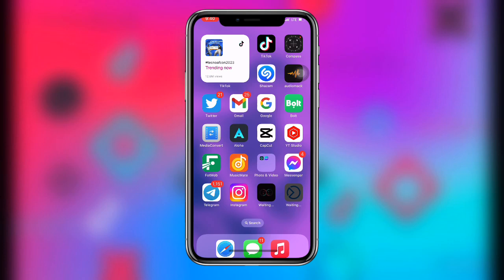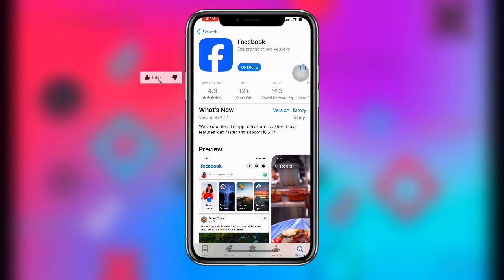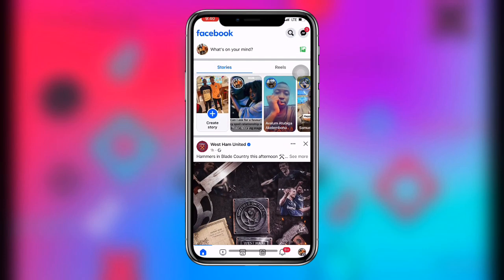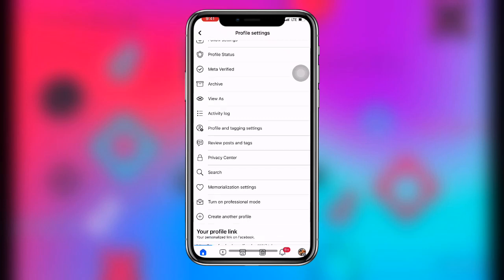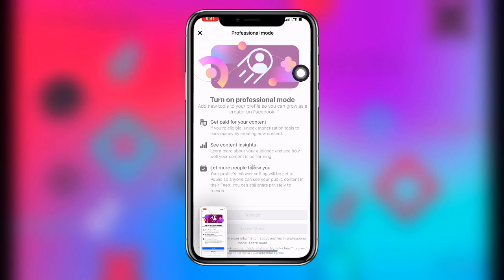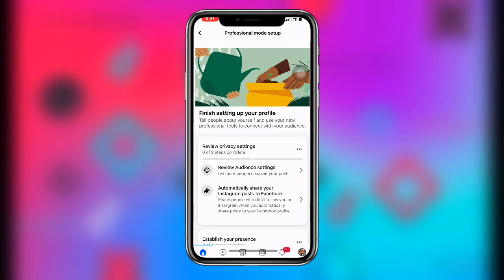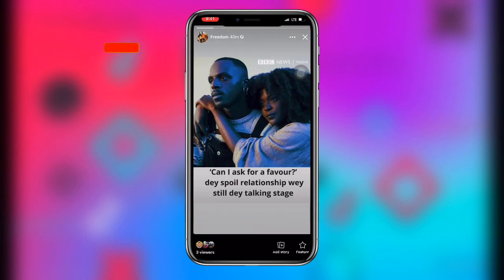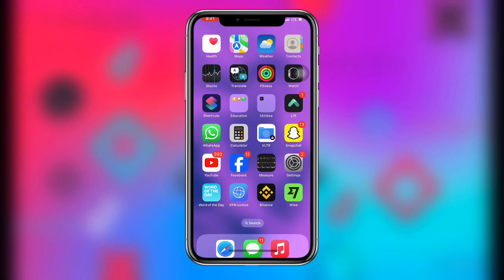How to Fix Facebook Story Insights Not Available Error [100% WORKING]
In this video, we will guide you on how to fix the issue of Facebook Story Insights not being available. We will provide step-by-step instructions and
troubleshooting tips to help you resolve this problem and regain access to your valuable insights. Don't miss out on vital information about your Facebook stories, watch this video now!